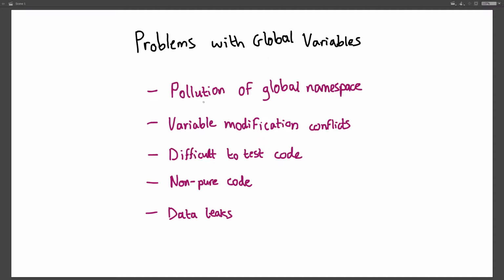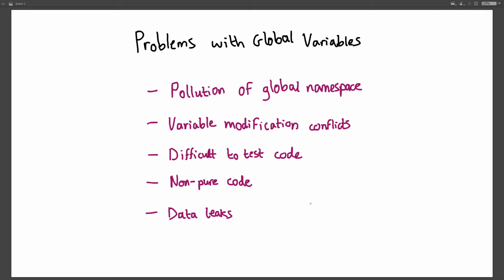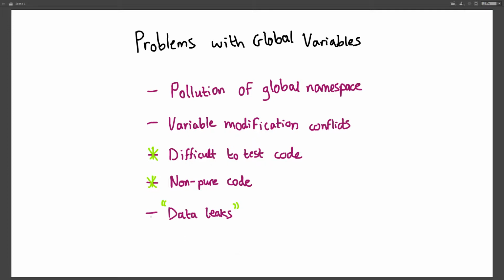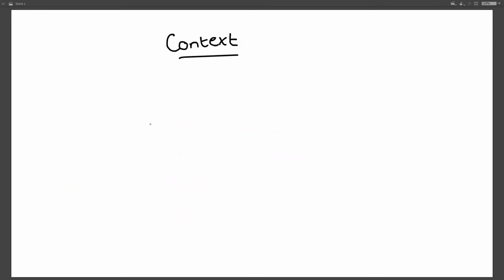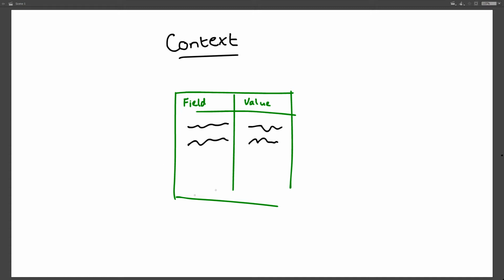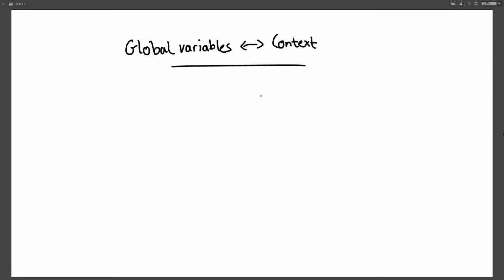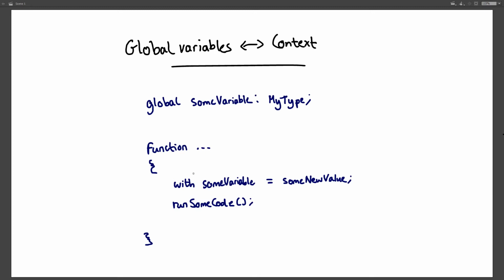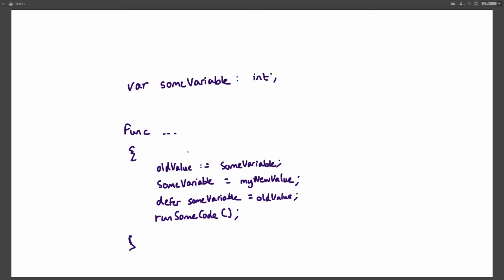Discussing Global Variables and Context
So in this video we will be discussing the problems with using global variables in code, and how a context object can solve many of the problems. We will then talk about my idea of changes that should be made to languages to simplify how context works.

I'd love to hear your thoughts on this in the comments below :)